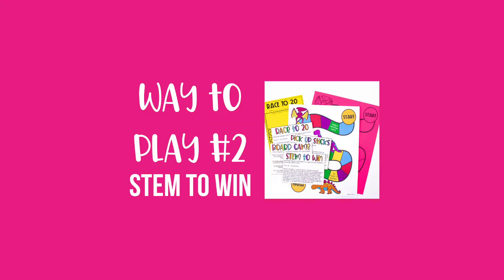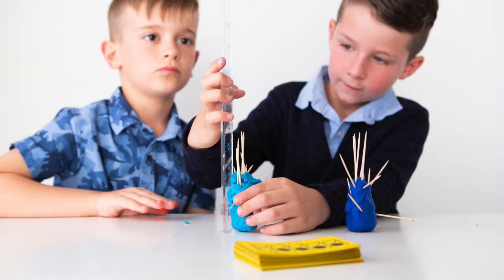How to Play Simply STEAM Math Games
Are you on the Gram? Let’s connect 🤳🏼@simply_steam